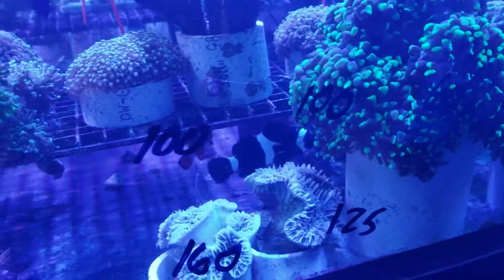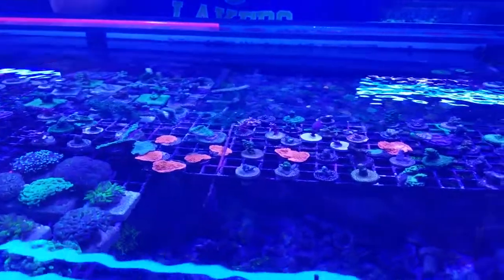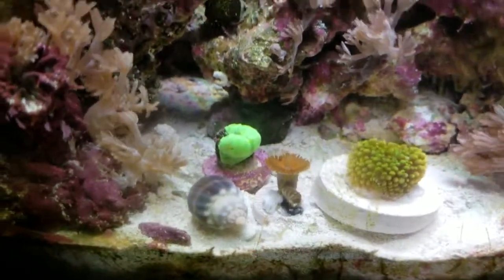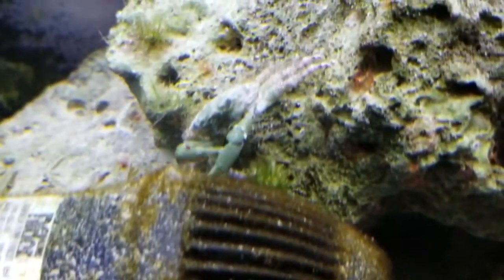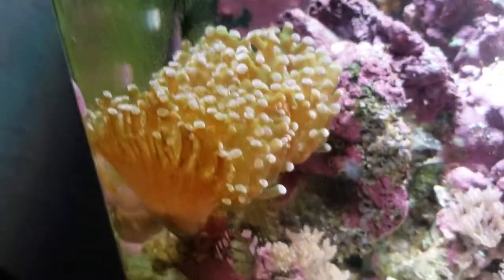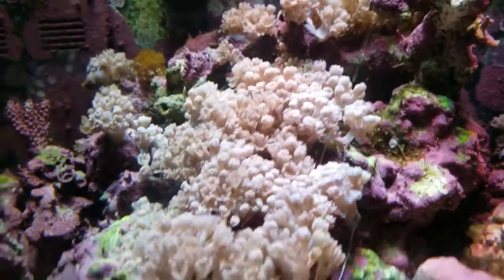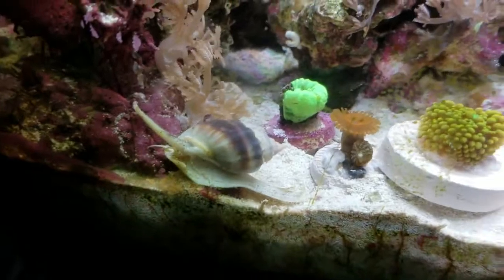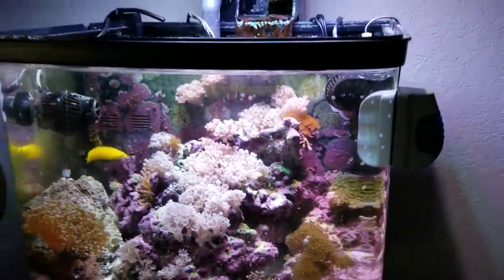13 Gallon Update Part II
took a quick trip to my local fish place Ellis Aquatics. Also gave an update on my new 13 Gallon tank that I've had for just one week.